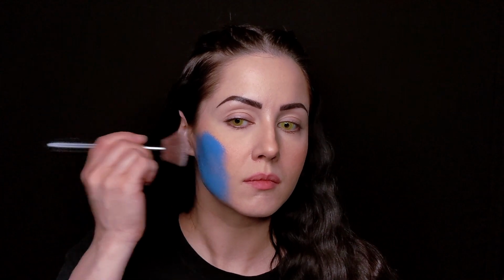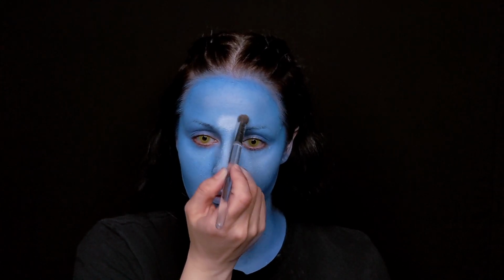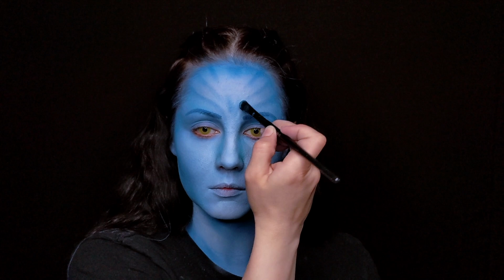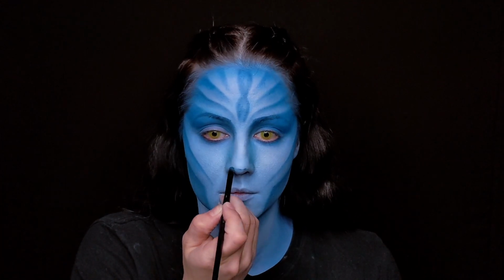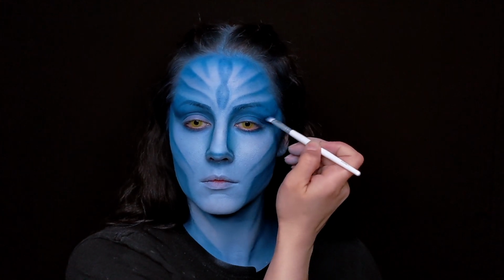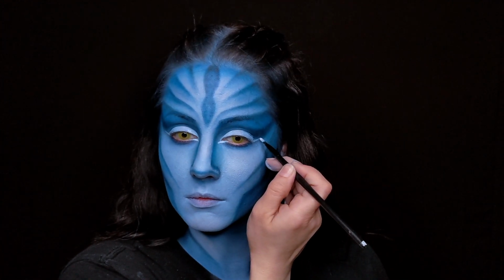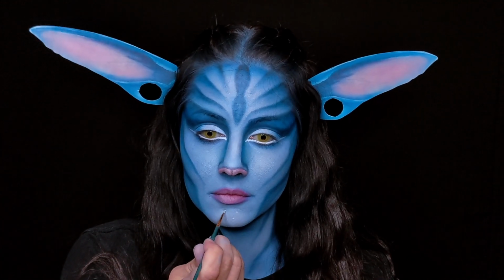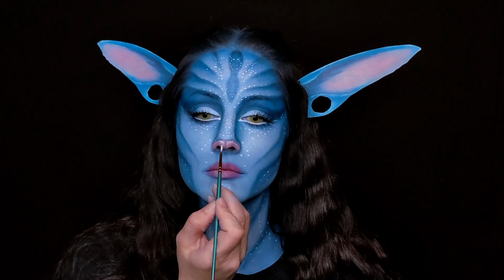Avatar - SFX Makeup Tutorial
Get ready to unleash your inner Na'vi with this epic AVATAR inspired makeup tutorial! From bold blue hues to striking facial markings, I'll show you how to create a mesmerizing look that's sure to turn heads. Whether you're prepping for Halloween, cosplay, or just love movie character makeup, this step-by-step guide is packed with tips and tricks!

→ MATERIALS ←
 * PRIMAL COSTUME LENSES: “Raven”
* Graftobian ProPaint Body Paint: "Catalina Blue" & "White Swan"
* Ben Nye powders “Super White”
* UCANBE Palette *86 Colors
 * White Pencil: Maybelline New York TattooStudio: "Polished White":

**Commissions Earned**
→ :TIMESTAMPS: ←
Intro: 00:00
→ :WHY DON'T I SEE MY COMMENT RIGHT AWAY? ←
All comments must be approved before posting. This is to avoid bullying and unnecessary rude comments for anyone on this page so we can keep everything fun here!